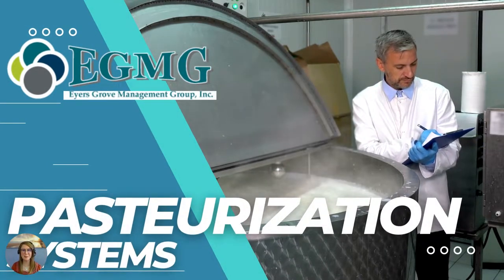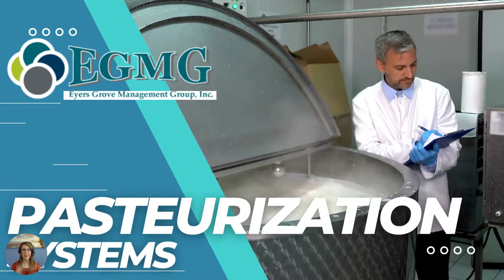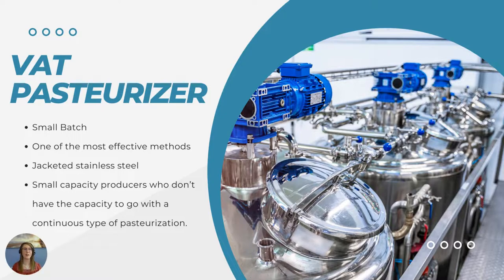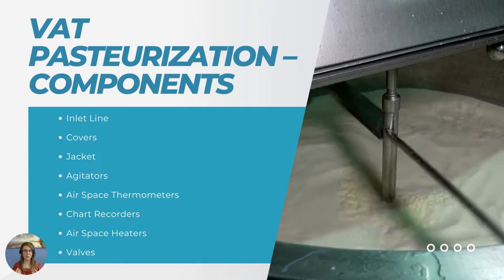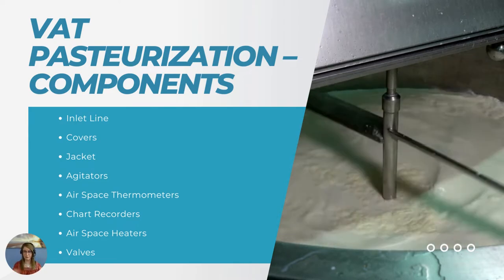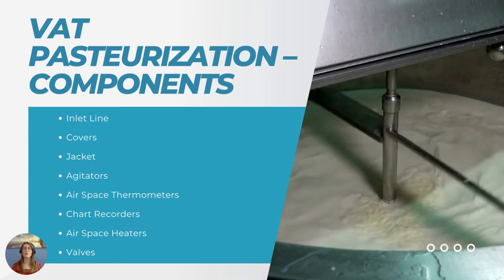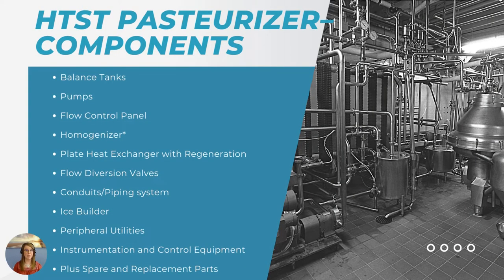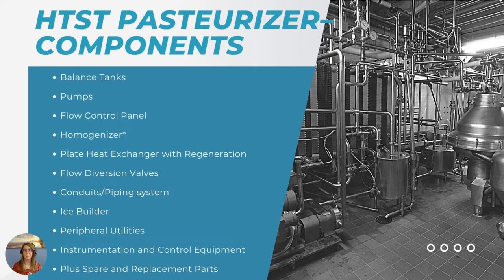Pasteurization Systems//Vat Pasteurizer//HTST Pasteurizer//Components// Systems//Pasteurizing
📁Eyers Grove Management Group, Inc offers a wide range of systems to meet your production needs. This video is part of our "Systems Playlist". In this playlist, you will find videos on powder Mixing Systems, CIP/COP Systems, Blending & Batching Systems, as well as Pasteurization Systems.

📅Today we will be discussing Pasteurization Systems such as Vat Pasteurizer and HTST Pasteurizers.